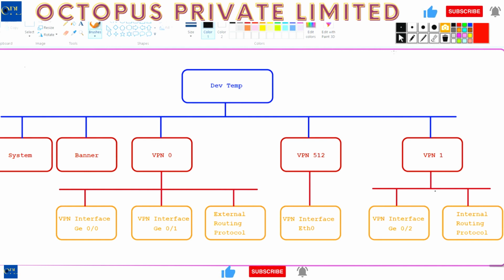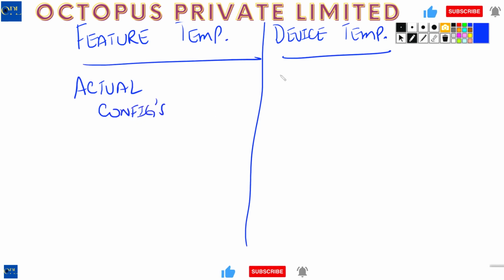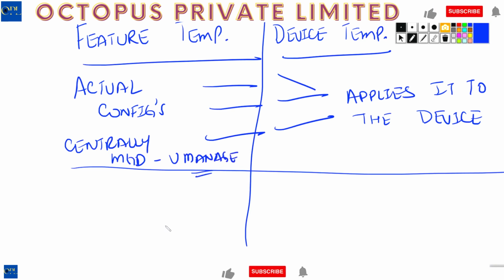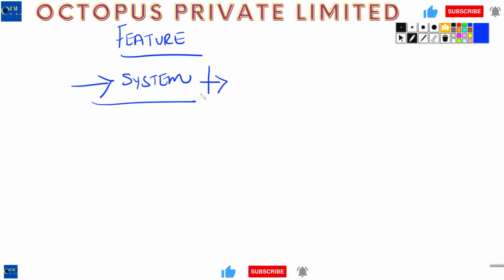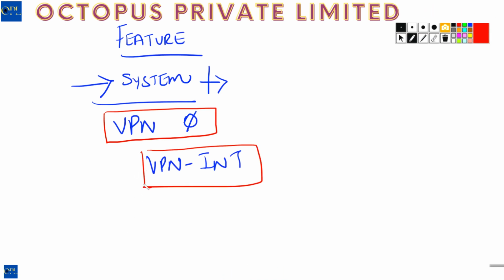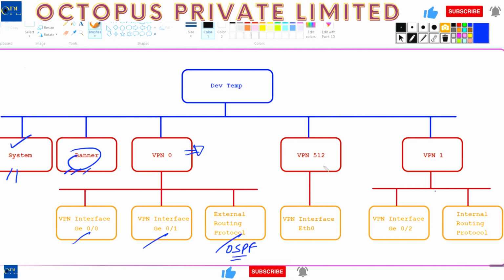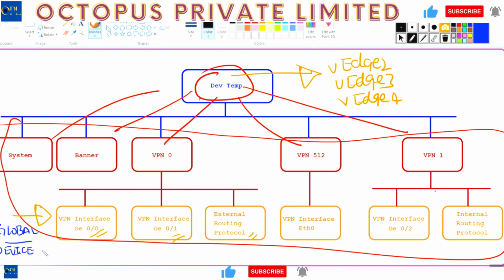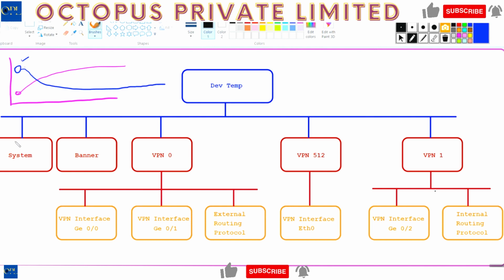SD WAN Templates Overview 01 || Lecture # 5.0 || By OPL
Cisco Courses:
◆ CCNA 200-301
◆ CCNP Enterprise-ENCOR
◆ CCNP ENARSI
◆ CCIE IE

Firewall & Load balance Courses:
◆ FortiGate Firewall
◆ Cisco ASA Firewall
◆ Shopos Firewall

Cloud Courses:
◆ Azure
◆ AWS
◆ GCP

Viptela vManage
Viptela vBond
Viptela vSmart
Viptela cEdge
Viptela vEdge
Cisco vManage
Cisco vBond
Cisco vSmart
Cisco cEdge
Cisco vEdge
vManage
vBond
vSmart
cEdge
vEdge
OMP
IPSEC
TLOC Extension
TLOC
Colour
color
tunnel interface
BFD
TLS
DTLS
cisco sd wan
cisco sdwan
cisco viptela
viptela sd wan
sdwan cisco
viptela router
viptela devices
sd wan network lessons
vedge sdwan
meraki viptela
udemy sdwan
ccna sdwan
cisco sd wan price
vedge viptela
cisco sd wan requirements
viptela edge
viptela meraki
viptela vsmart
vsmart viptela
viptela cloud
ccnp enterprise sd wan
viptela download
csr1000v sdwan
viptela features
sda sdwan
viptela aws
viptela cedge